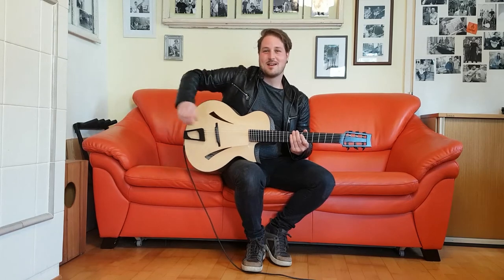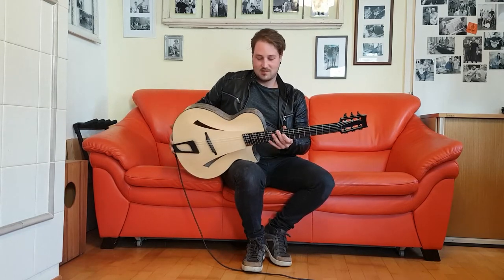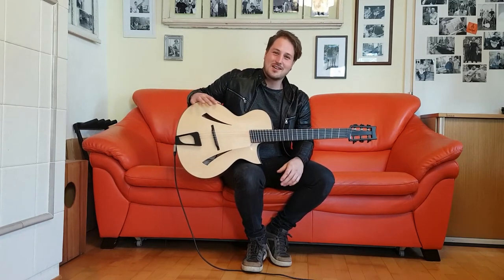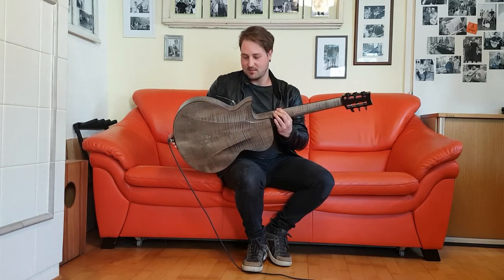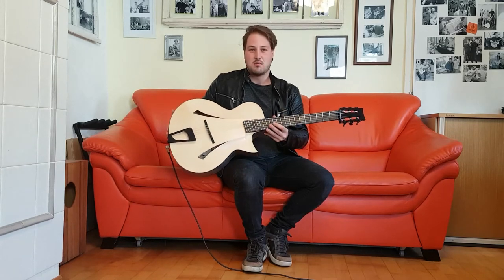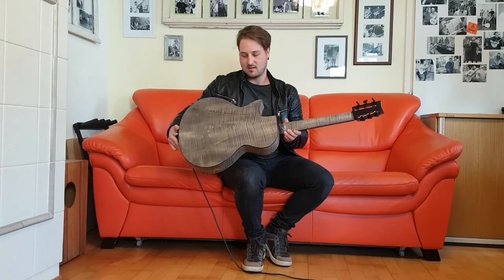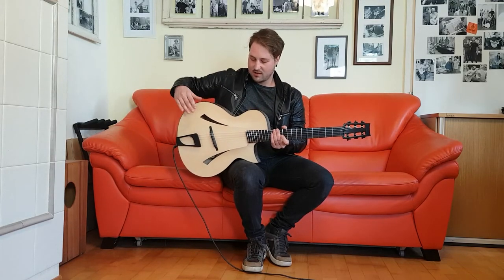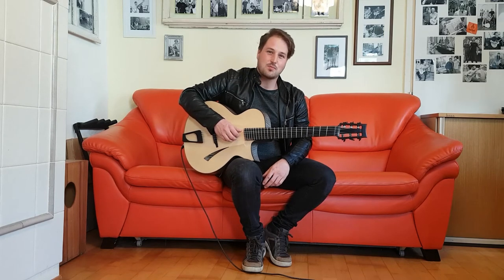The Holy Couch Guitar Show 2020, Jazzabella by Daniel Zucali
Richard Darian presents the new "Jazzabella" by Daniel Zucali.
It´s an archtop jazz guitar with nylon strings. Moreover it has a fanned fretboard. ... just a magnificent work of art!
richarddarian.de